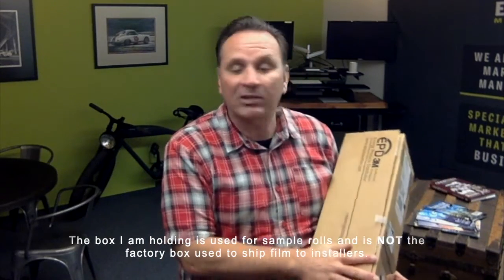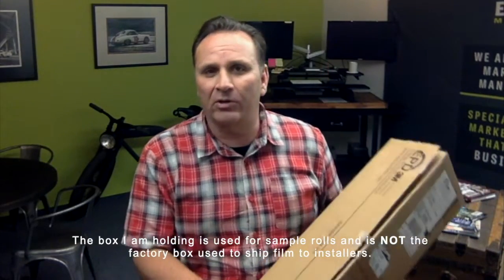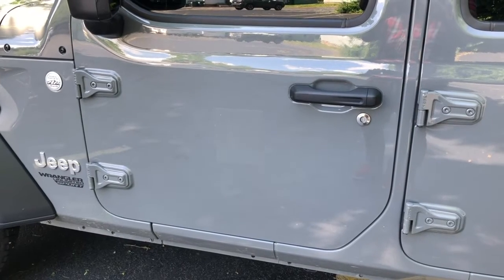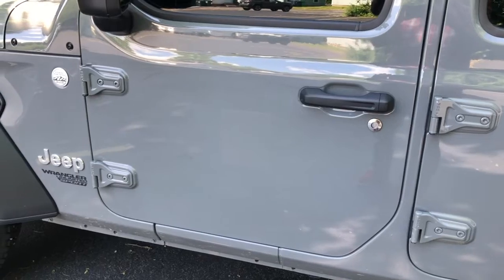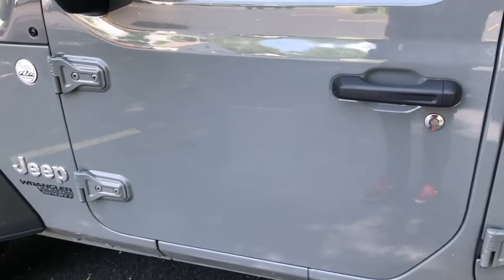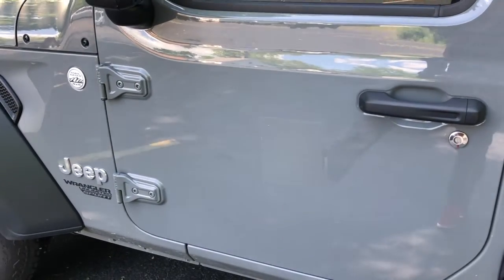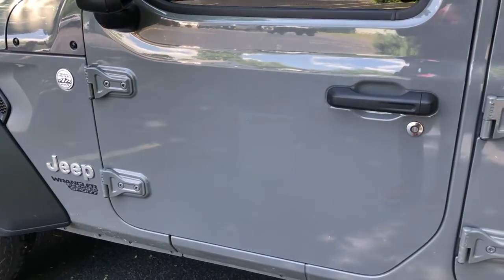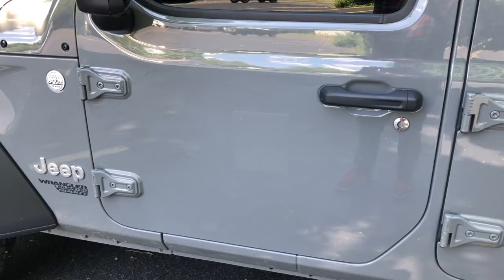3M's NEW Satin Matte Paint Protection Film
Patric Fransko discusses 3M's new Satin Matte PPF. This patent-pending film is unique to 3M in that it is based off the same technology as its clear film. It's 8 mils thick and is available with 3M's optional paint guarantee (up to $3500).